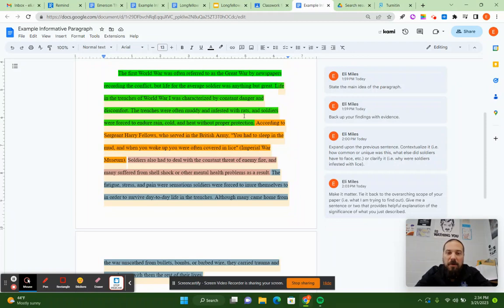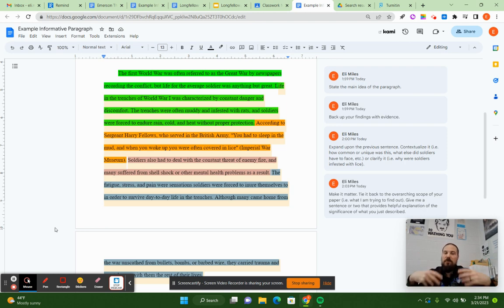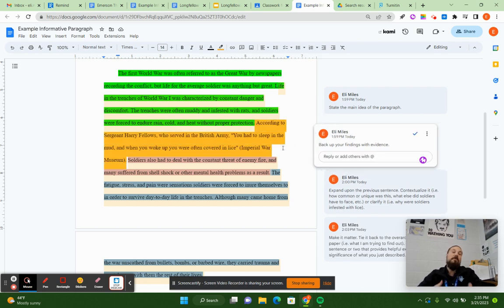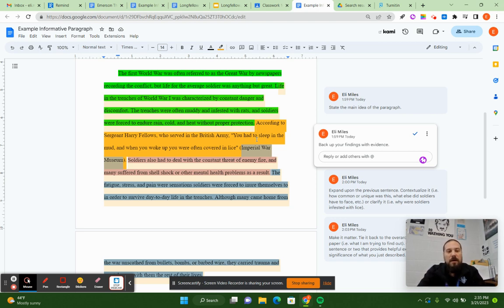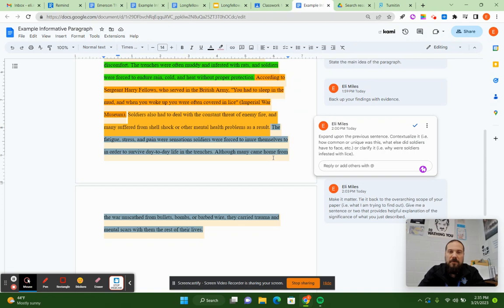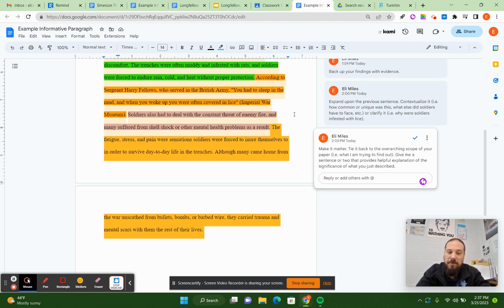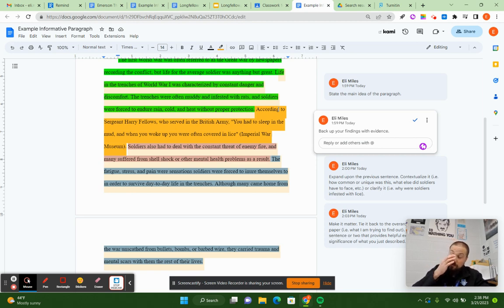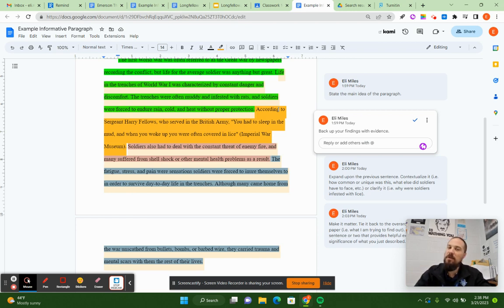Writing Informative Essay Paragraph